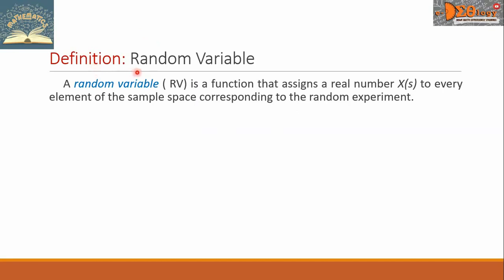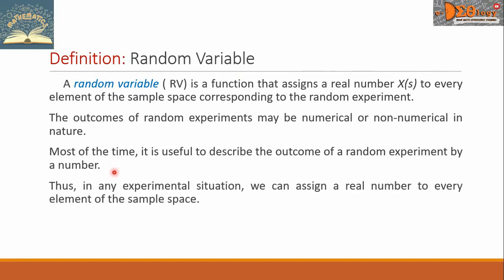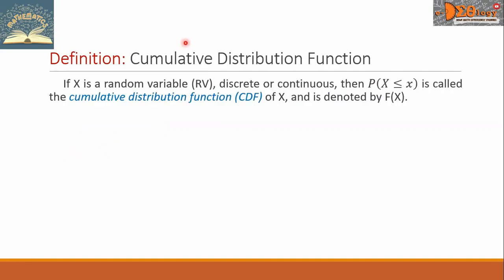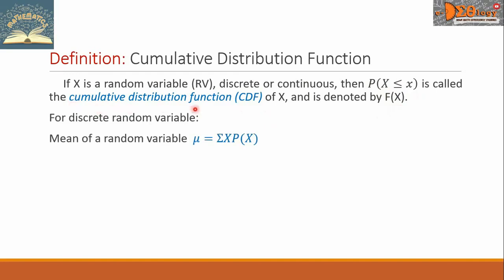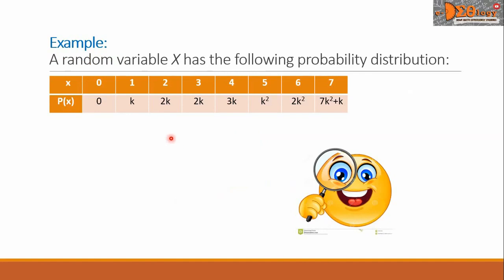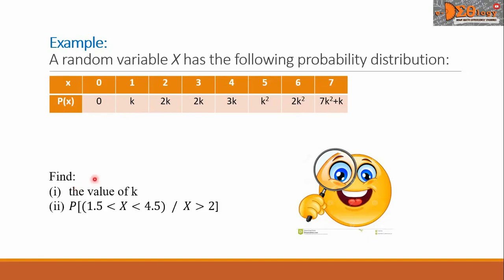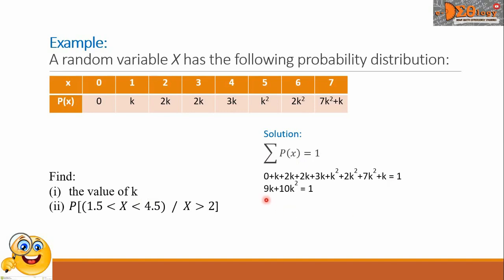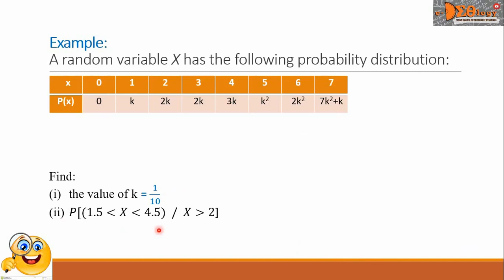Chapter 5.1 Random Variables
See playlist for Math videos:
-Basic Math
-Pure Math
-Applied Math
-Calculus I
-Calculus II
-Probability and Statistics for IT
-Algebra
-Trigonometry
-Analytic Geometry
-Differential Calculus
-Integral Calculus
-Probability and Statistics
-Elementary Mathematics